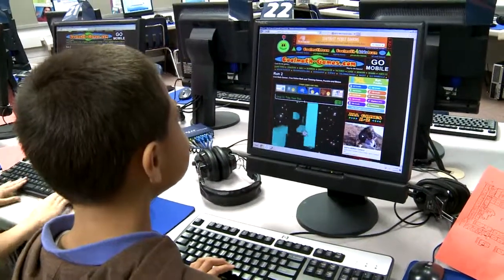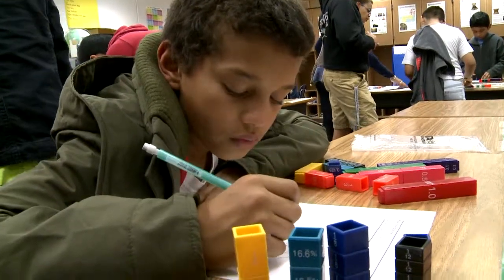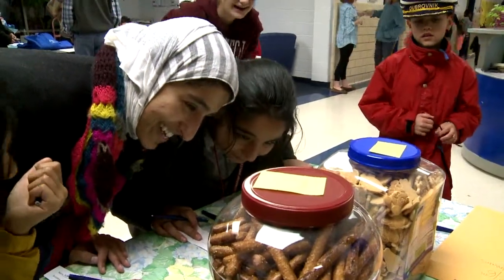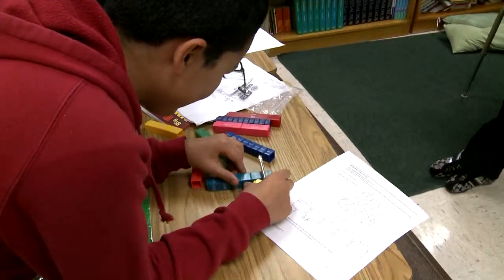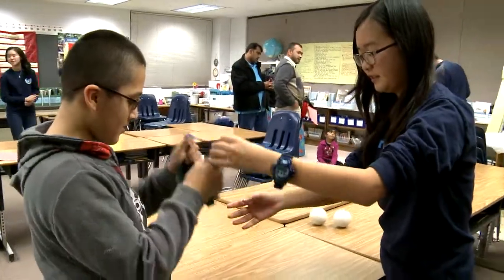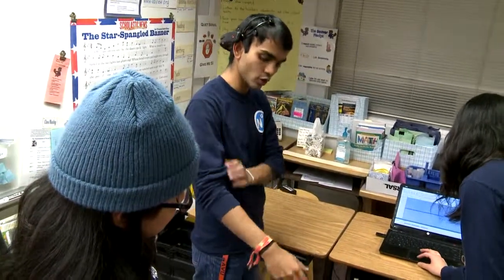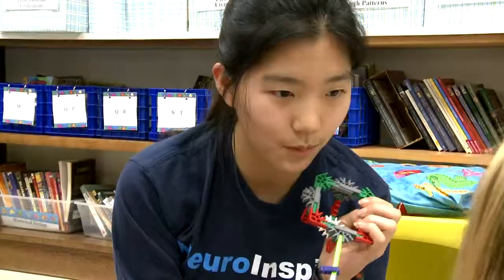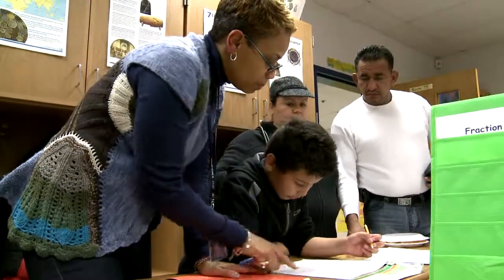Family Math & STEM Night at Woodley Hills ES, FCPS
At Woodley Hills ES, students participated in a various hands-on math activities at Math & STEM Night.